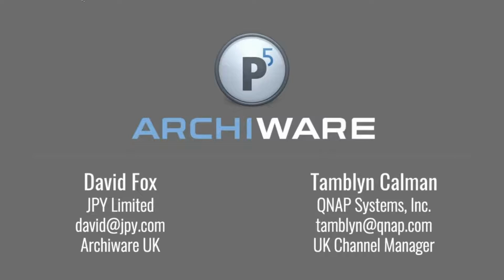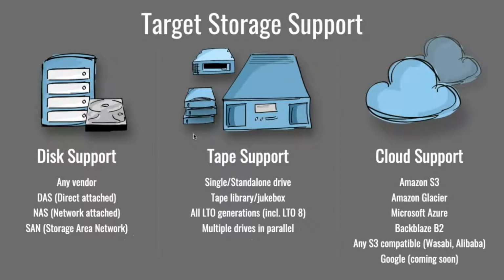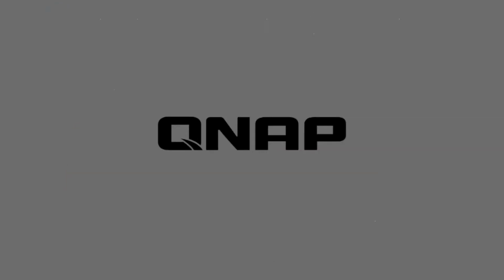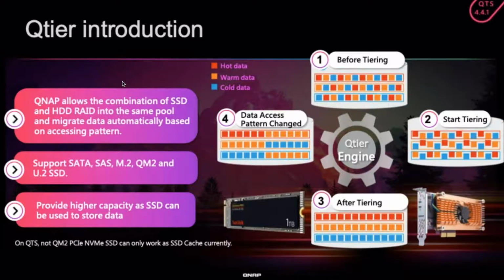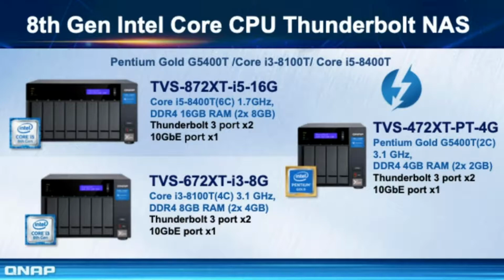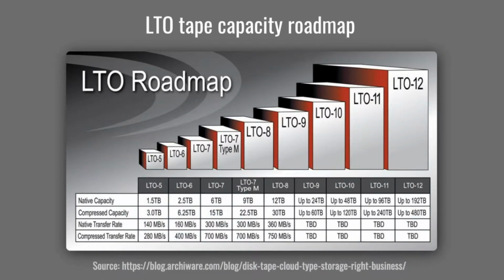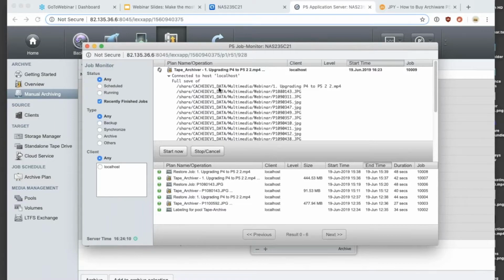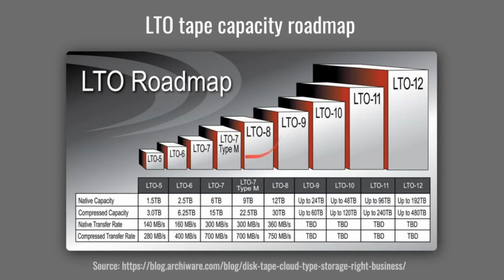Archiware Webinar Wednesday - Make the most of P5 and QNAP NAS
NAS devices are an inexpensive, easy-to-use choice of storage. They can serve both as a source or as a target for your backup and archive strategy, and - conveniently - run the P5 server application in their built-in operating system. Certain NAS devices by QNAP even allow a direct connection to a SAS LTO tape drive - exclusively with Archiware P5 Software. Join our presenter David Fox and our guest speaker Tamblyn Calman of QNAP UK as they discuss the advantages of a P5 and NAS solution.